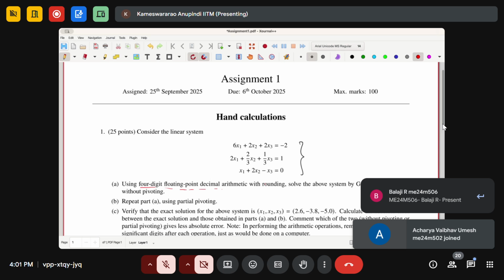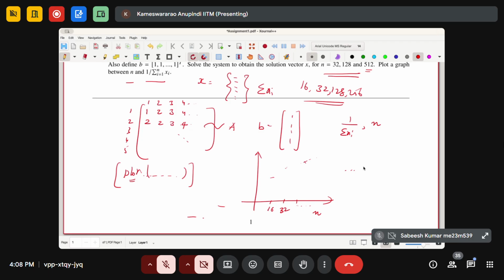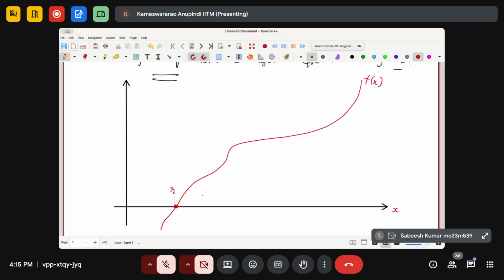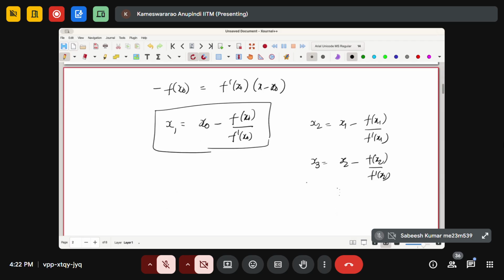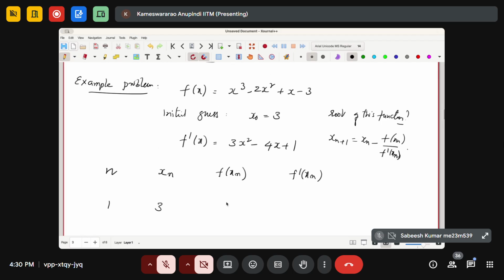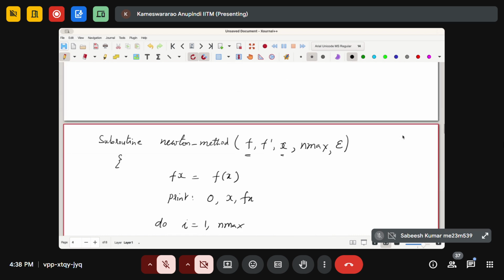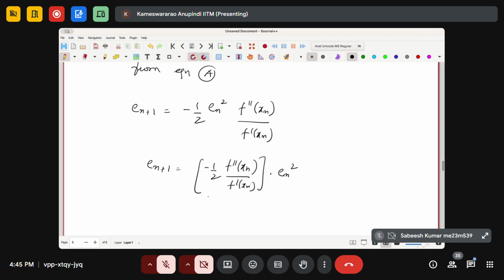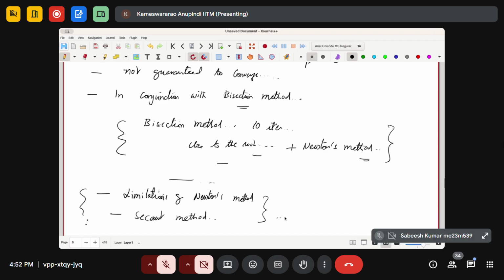Video 10_290925_ME5201W_Computational Methods in Engineering